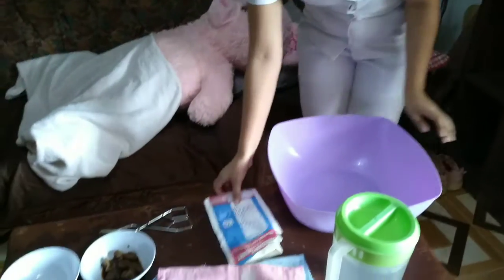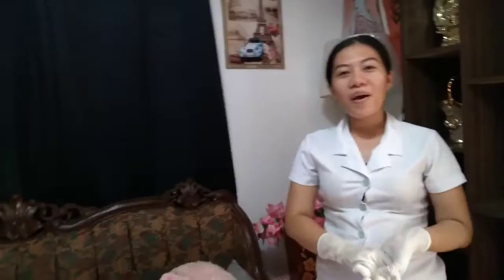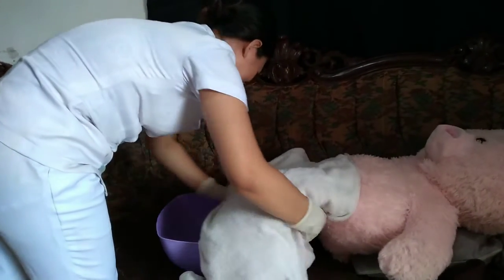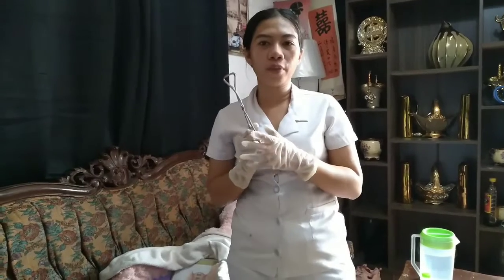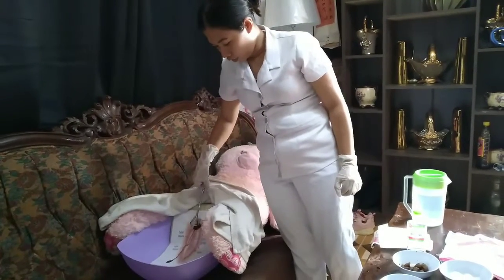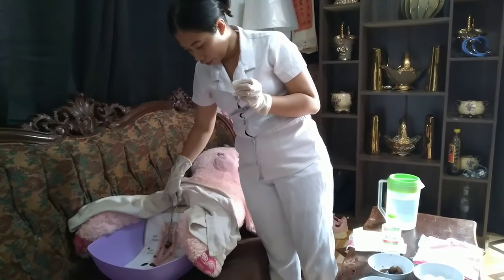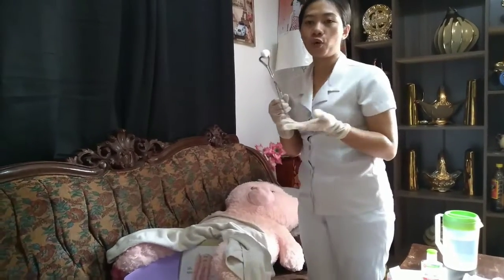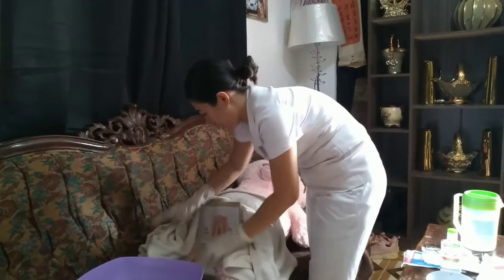Return Demo Perineal Flushing